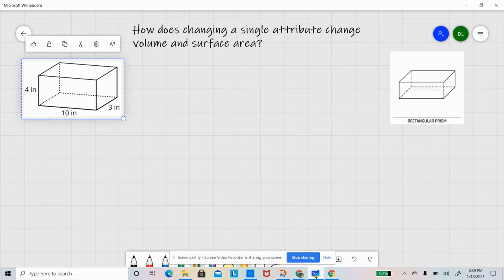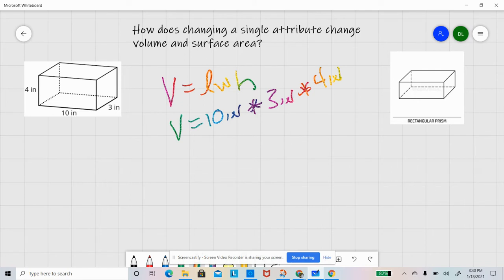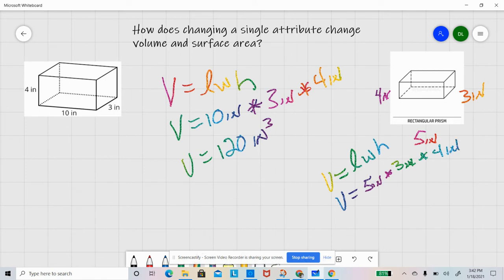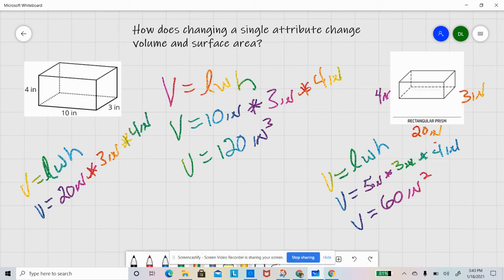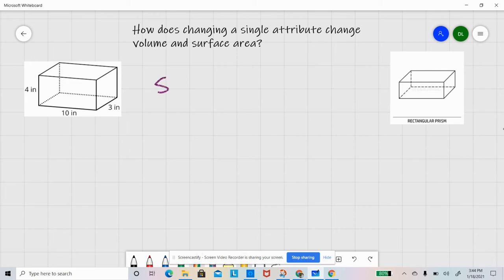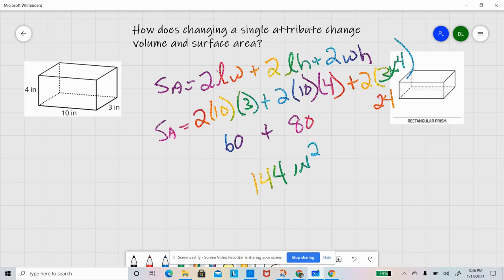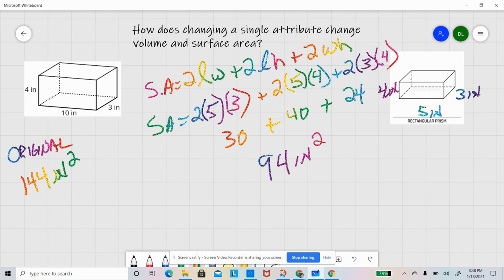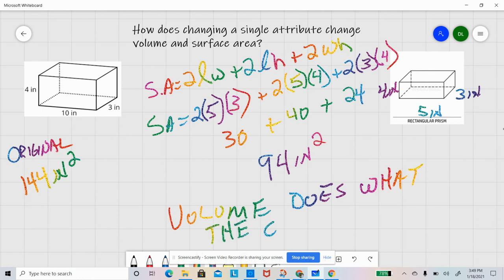Rectangular Prism - Changing Attributes Effect on Volume and Surface Area